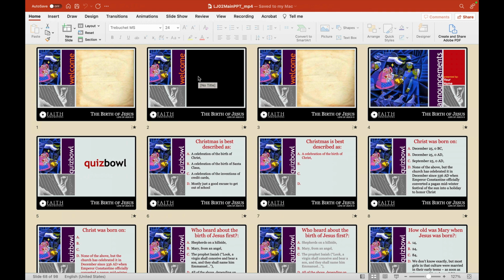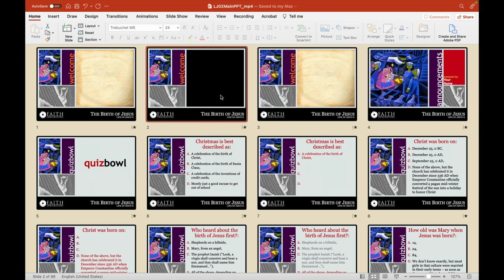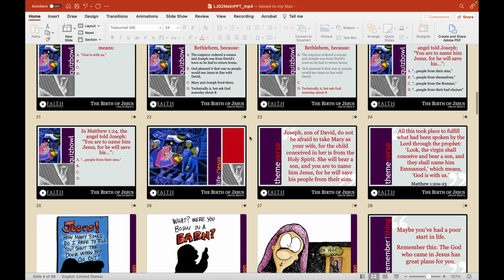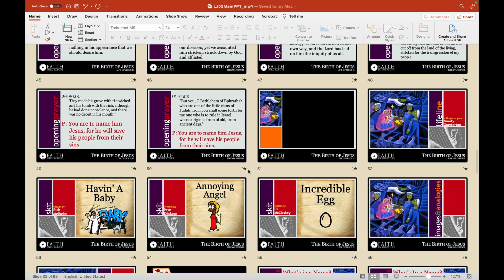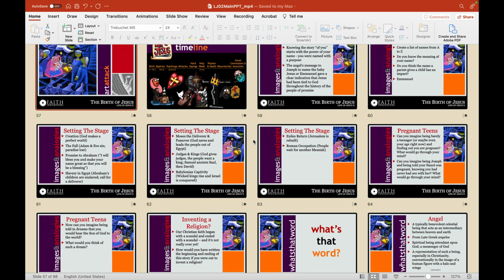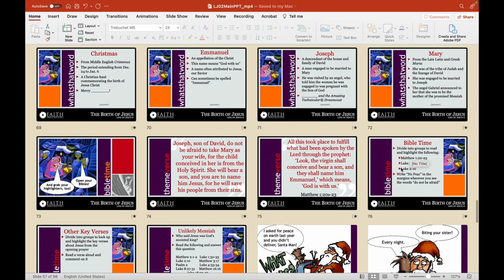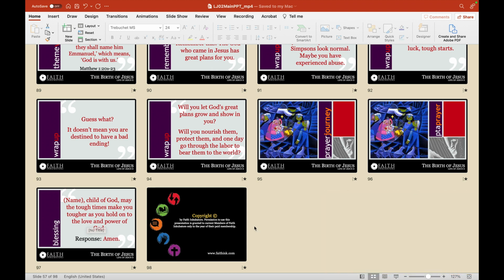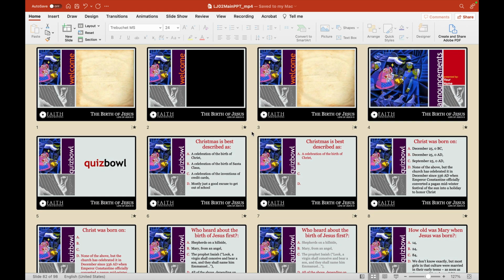Customizable Head to the Heart Confirmation PowerPoint Presentations - A Video Walkthrough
Monty Lysne gives an overview of the Head to the Heart (H2H) Confirmation customizable PowerPoint presentations which are included with an annual membership.